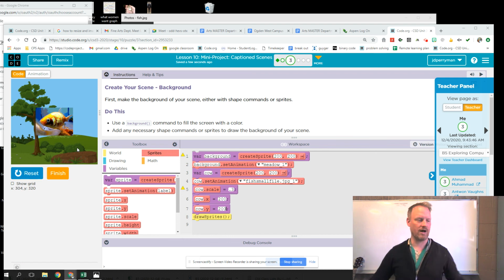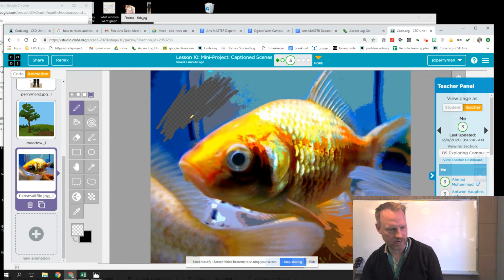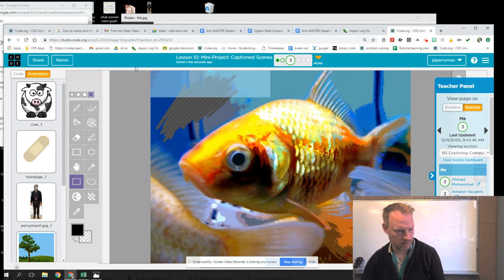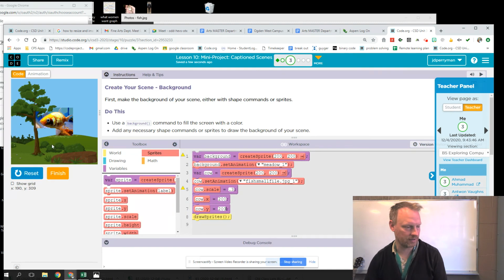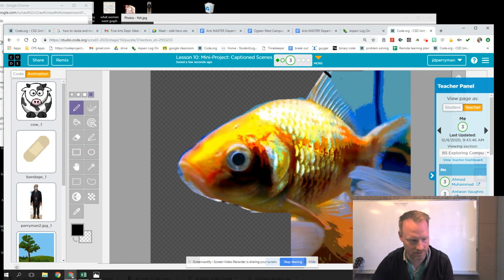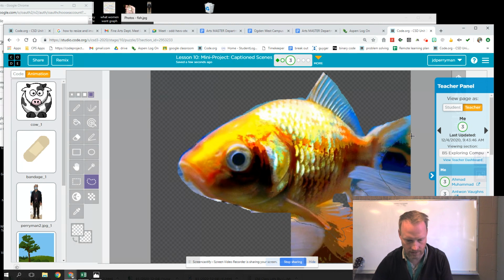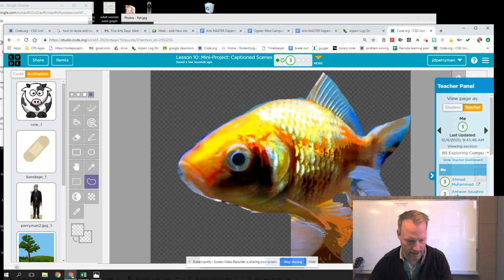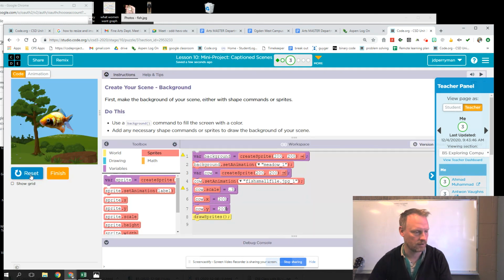making the background of a picture transparent unit 3 Code.org Discoveries 20/21